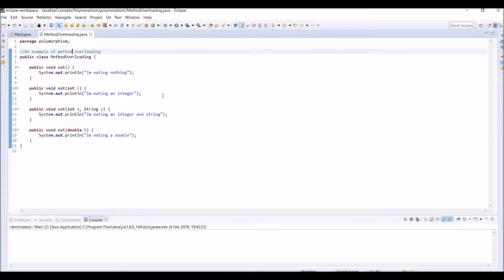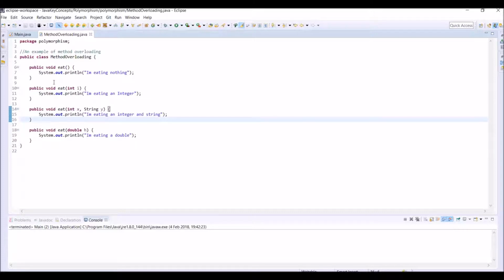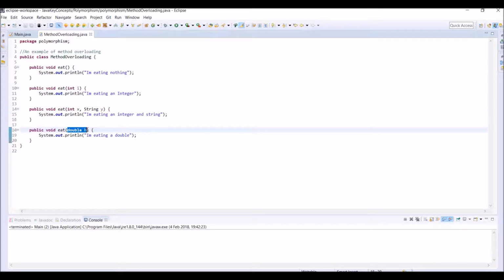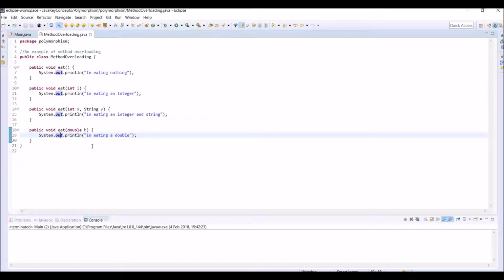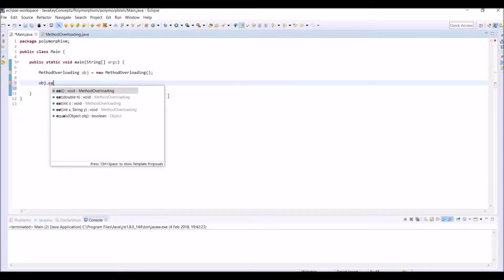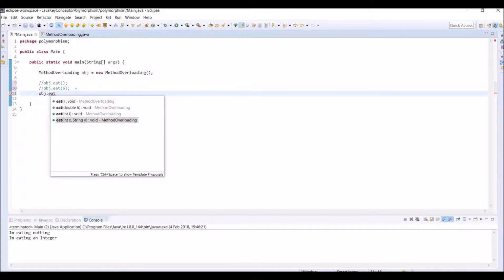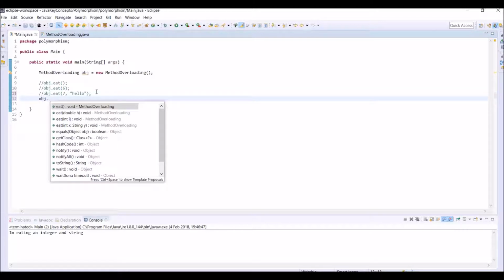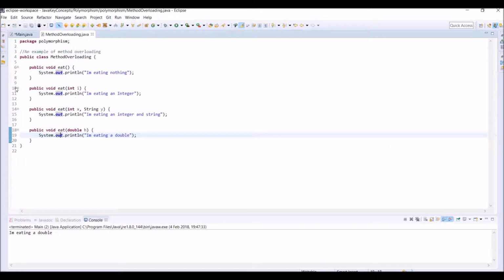Polymorphism Method Overloading (Java)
This video aims to explain the concept of Method Overloading in Java programming.

We are all here to help and support one another :)